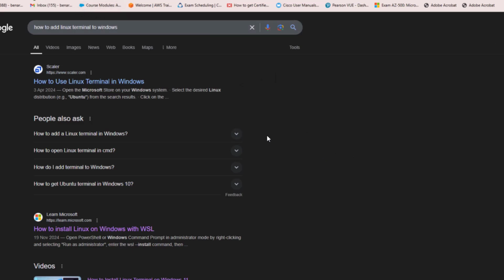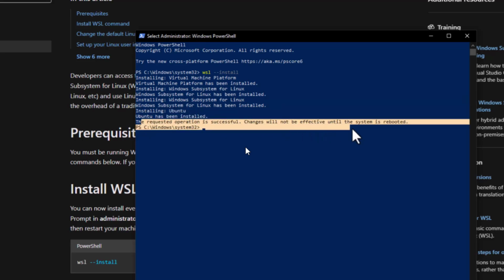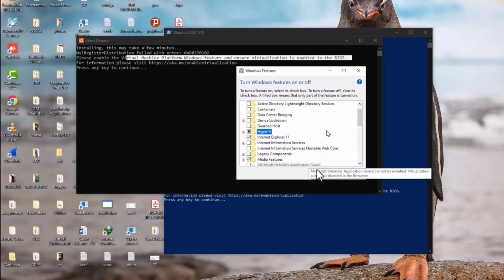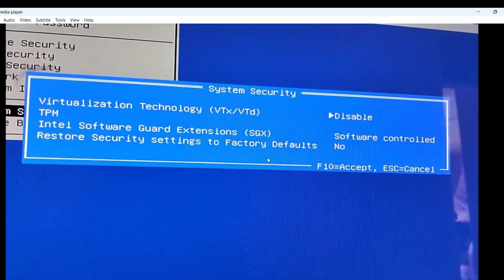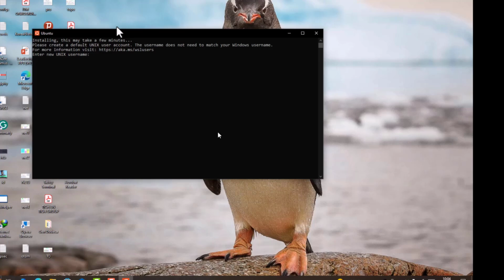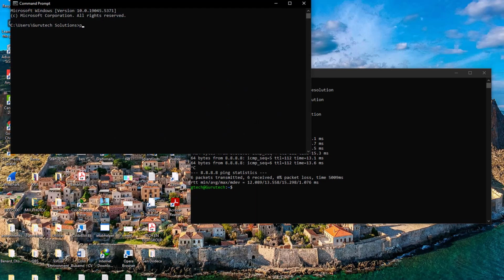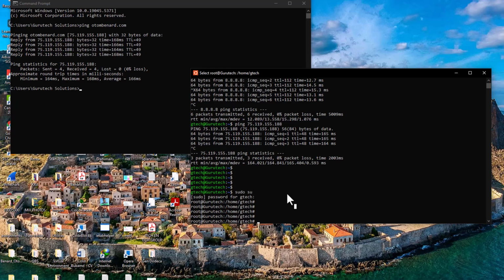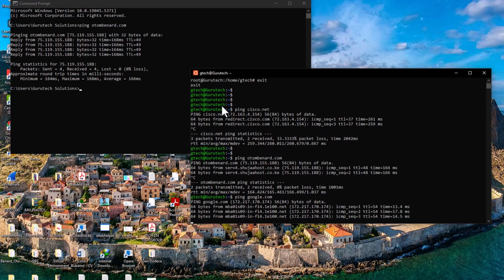How to Install Linux Terminal on Windows 10 & 11 | How to Install Ubuntu Linux on Windows with WSL